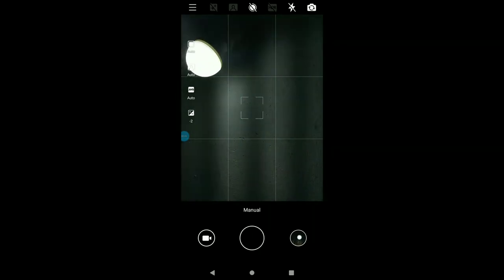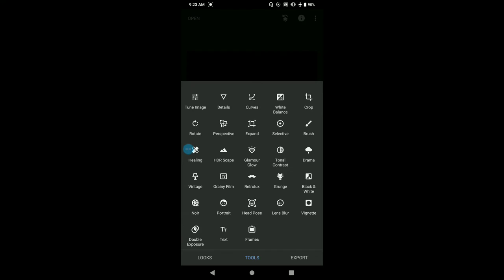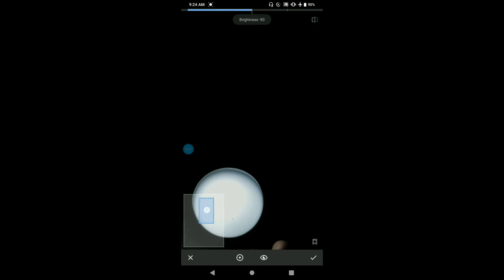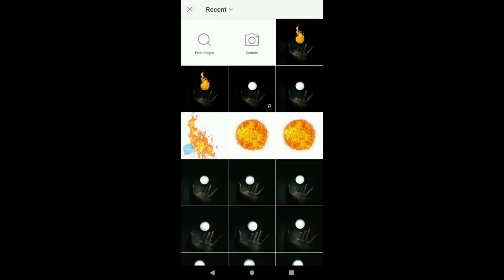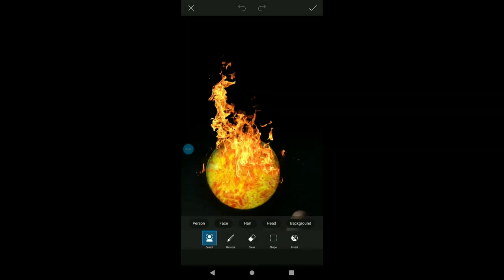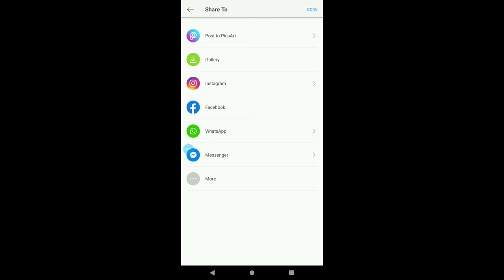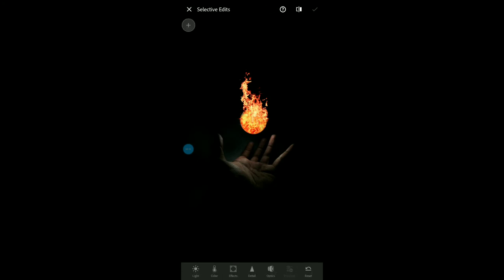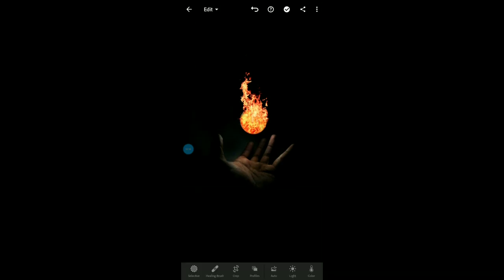New Photography Tricks 2020|Snapseed Editing 2020|Malayalm Photography Tutorial |Invision Editograph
In this video we will see about mobile photography

SNAPSEED APK LINK 👇🔗

How to add google search overlay in photos